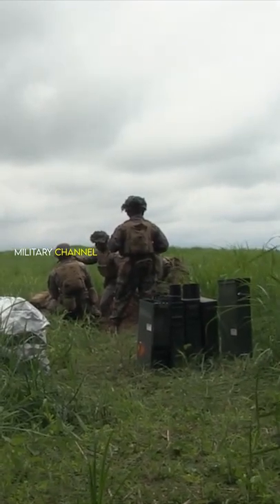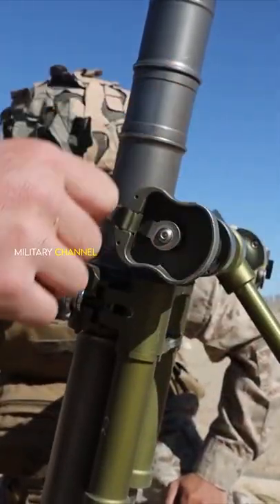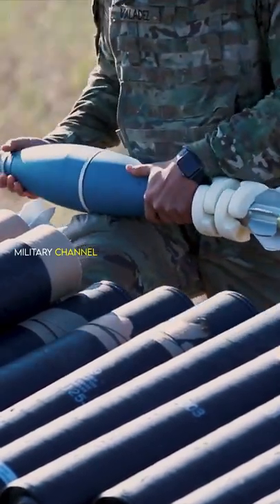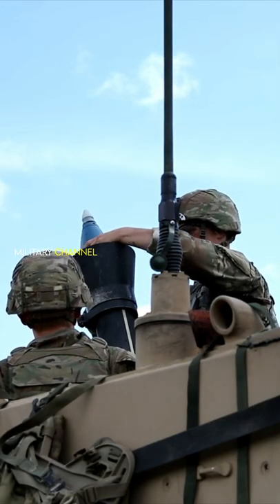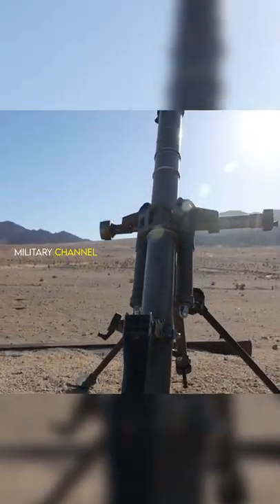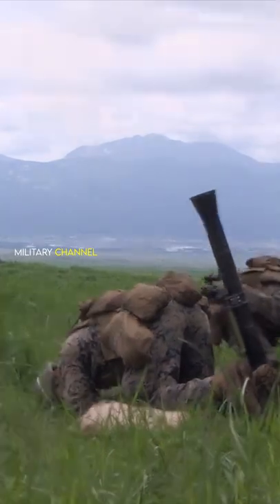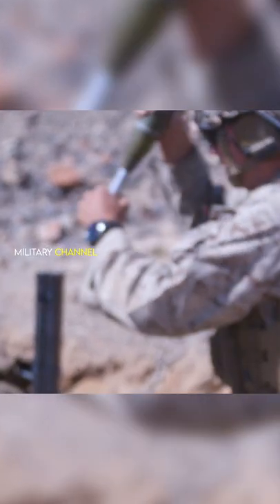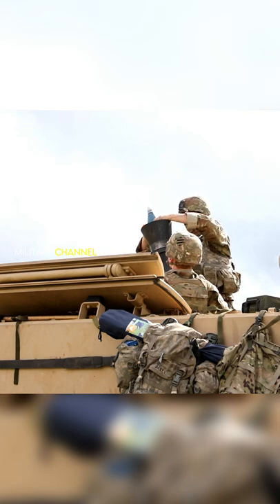Mortar range: Fire Mortar Boom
fire. Mortar. Boom. That's really all you need to know about what's happening in this video.